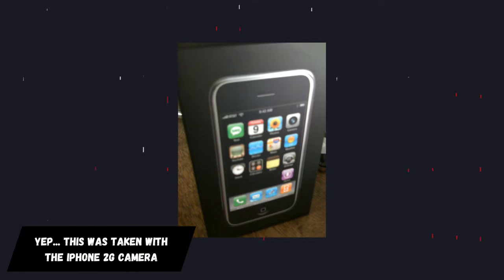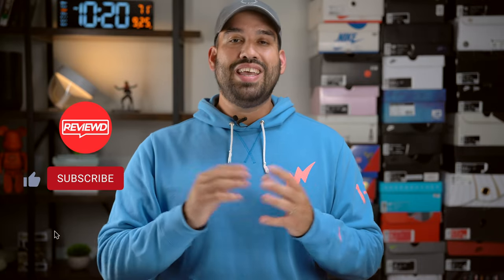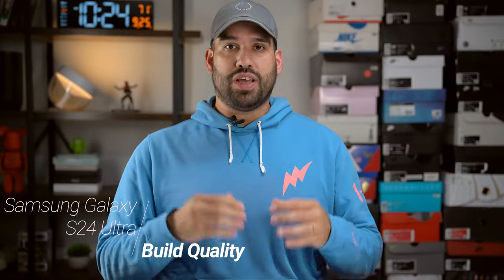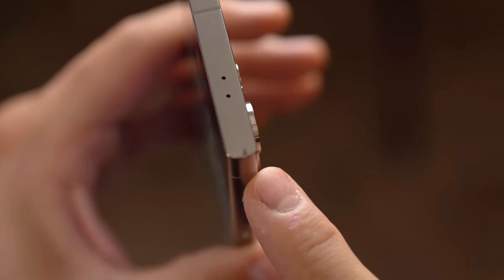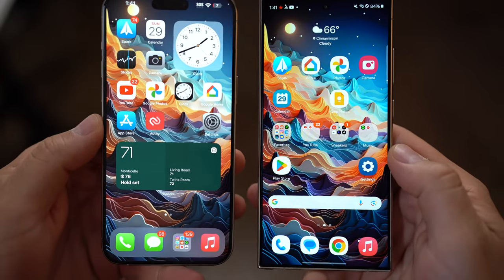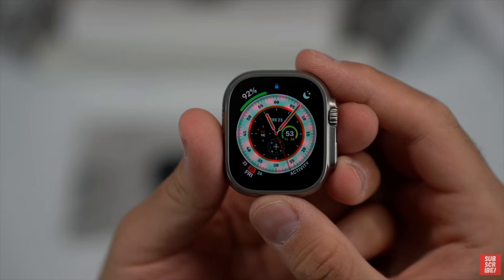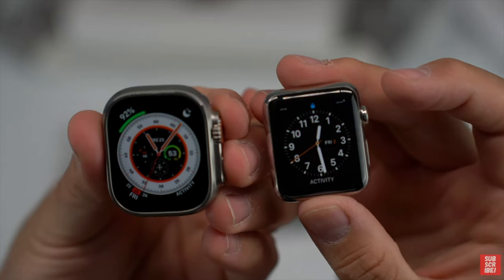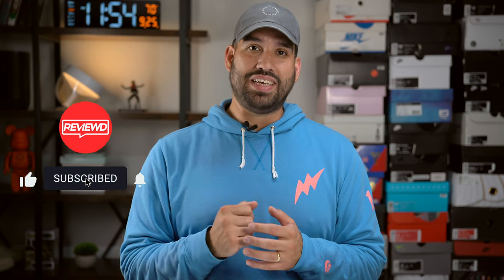Samsung Galaxy S24 Ultra Long-term Review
Welcome back everyone! So I ditched my iPhone and spent four months with the Samsung Galaxy S24 Ultra... today I cover what went well, what didn't, things I've learned and the recommendations I can share as a result!

Ulanzi Clock/Counter
Digital Wall Clock and Thermostat

Gear I Use:
Mountdog Soft box Lighting

Timcodes⏰:
0:00-Intro
1:33-Build Quality
2:19-Samsung One UI
4:30-Galaxy AI and Gemini
6:27-Circle to Search
8:19-Cameras
12:21-Battery Ups and Downs
14:29-All Hail the King of Displays!
16:52-My Apologies to the S-Pen... You're Great!
18:08-the iMessage Dilemma and the RCS Solution
20:59-the FaceTime Dilemma and the Cross-Platform Fix
22:44-Soooo...Did I Go Back?
23:46-Recommendation